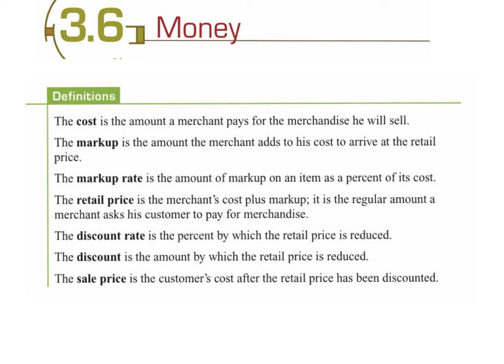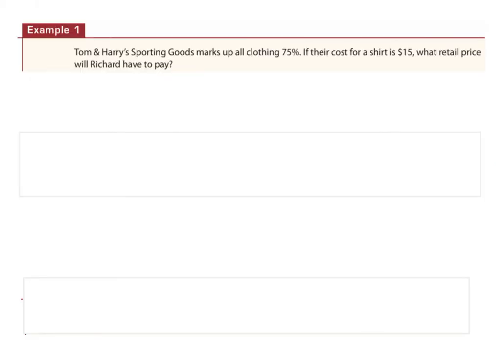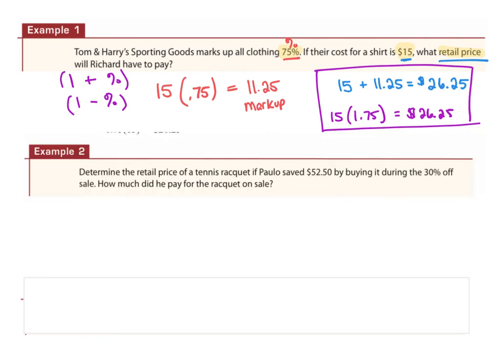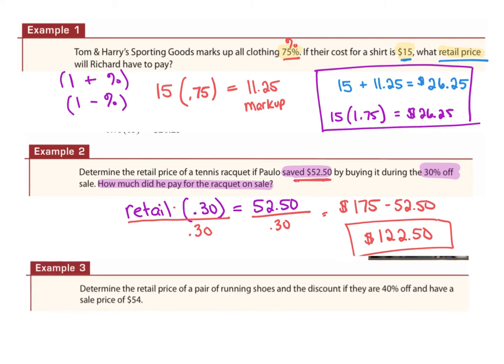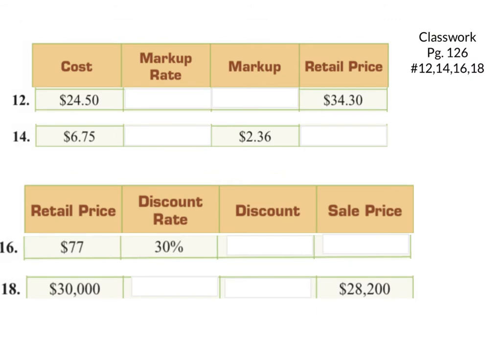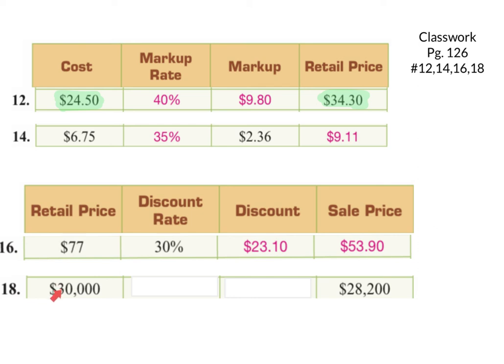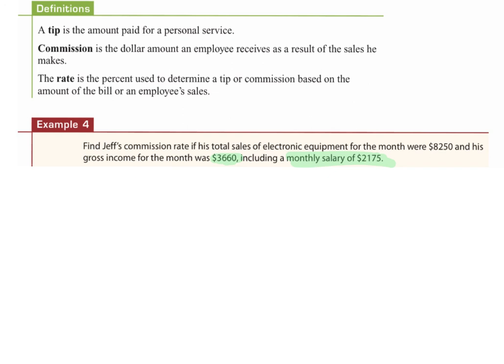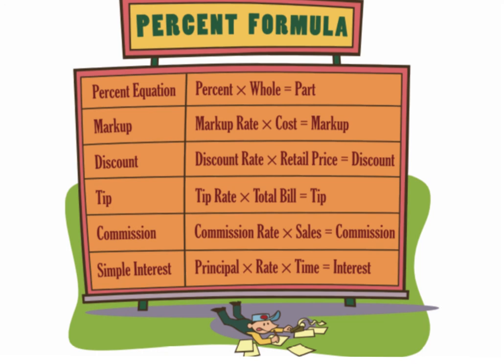Algebra I Section 3.6